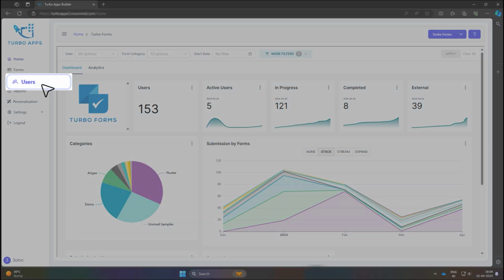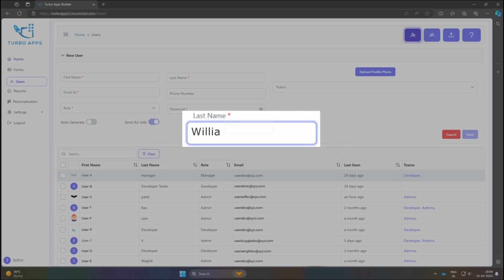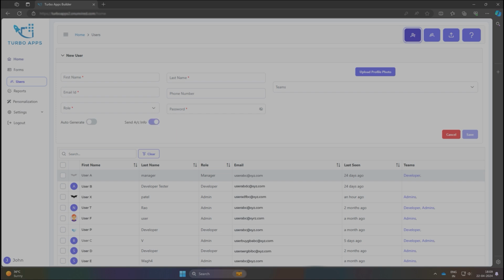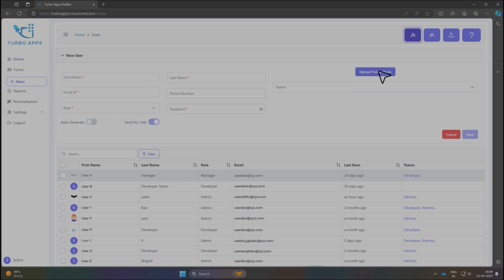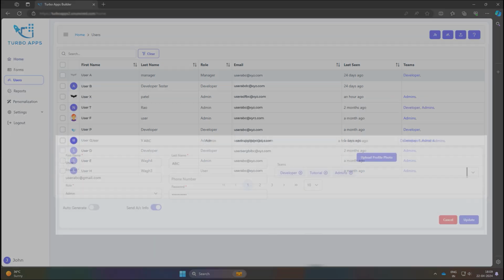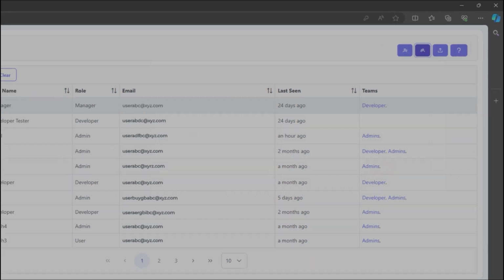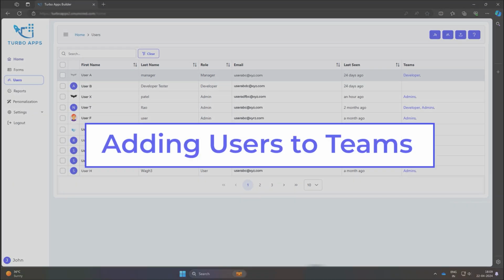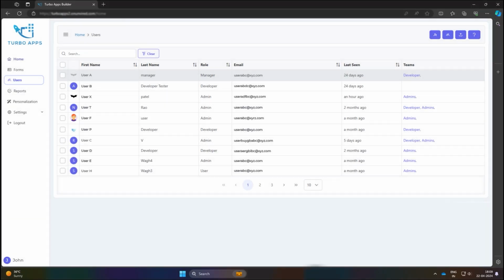04 - User - Unvired Turbo Froms App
Learn how to effectively manage users and teams within the Turbo Forms App. This tutorial covers essential administrative tasks including creating new users, updating user details, and organizing users into teams. Discover how to assign roles, manage passwords, and upload profile photos. Optimize your team collaboration and user management with these step-by-step instructions.